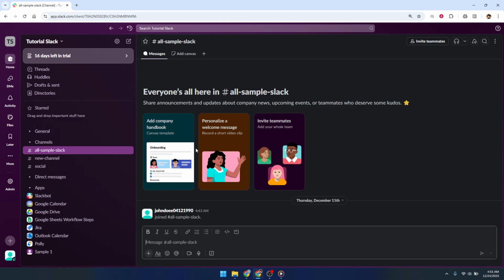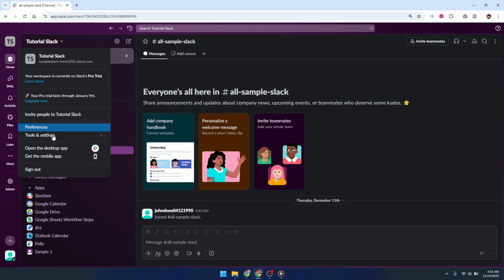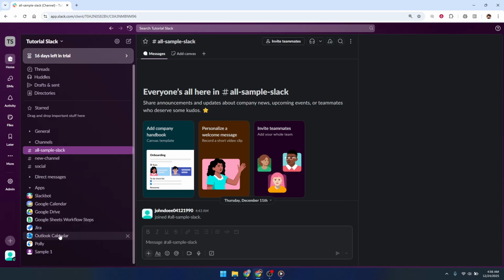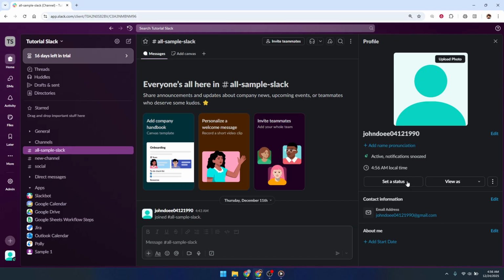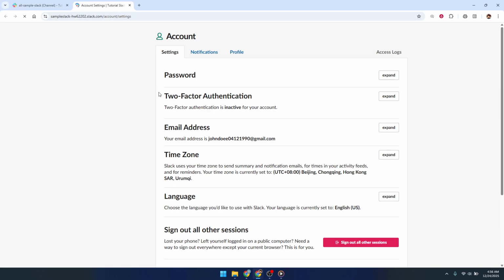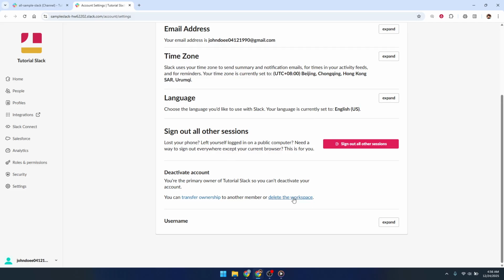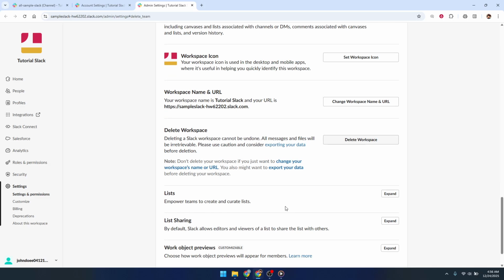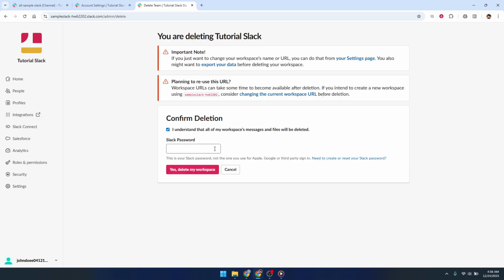How To Delete Slack Account Permanently [2026 Guide]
In today's video we cover: delete Slack account, permanently delete Slack, how to delete Slack, Slack account guide, Slack account removal, account deletion tutorial, Slack help, Slack settings, remove Slack account, Slack account tips, delete account guide, Slack tutorial, deactivate Slack account, Slack privacy, account management, online accounts, Slack for beginners, Slack troubleshooting, Slack user guide, account security tips

-Google Drive
-Google Meets
-Google Sheets
-Google Chrome
-Google Forms
-Google Gmail